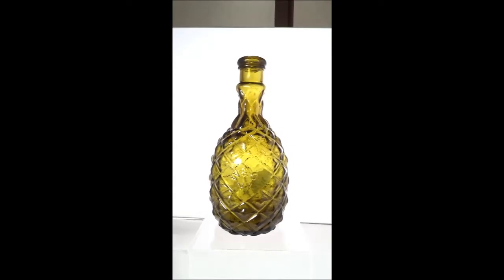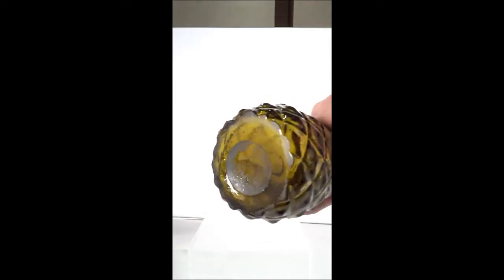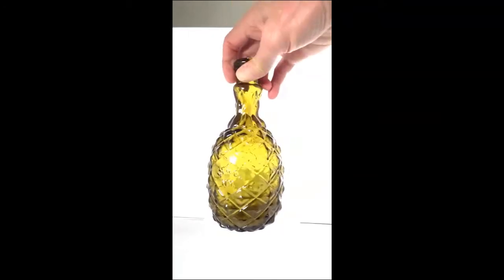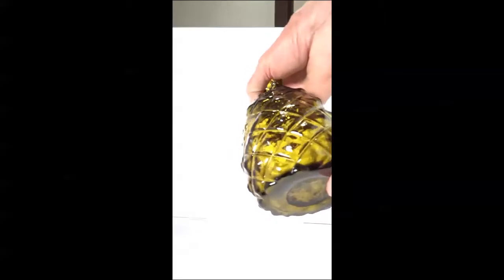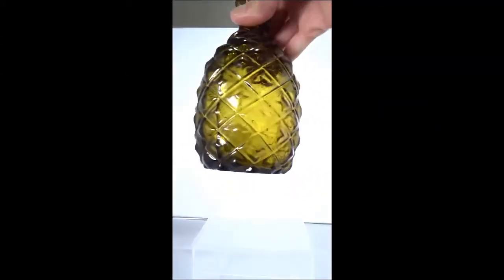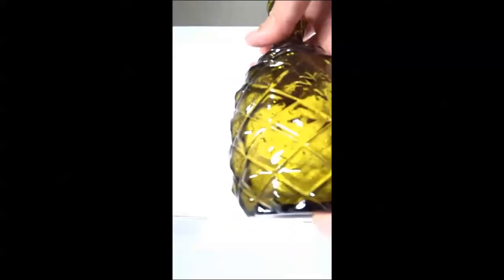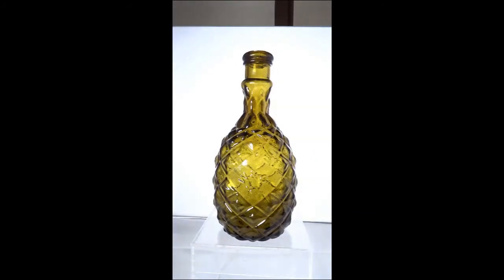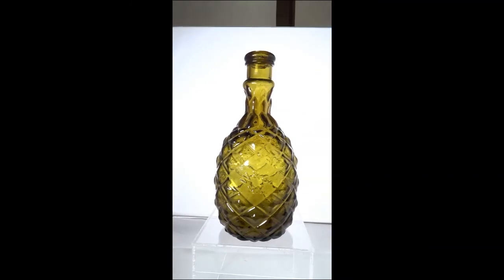Lot 029 Auction 68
W. & CO. N.Y. PINEAPPLE BITTERS iron pontil yellow-green. P-100 Here is a bitters bottle that comes with a couple different initials and of course, in numerous colors. Predictably they have good base wear, as this one shows, because one has to believe they were kept around for some time. This one is a terrific off color, and an early example. Overall, despite the heavy use, it appears to have little in the way of wear on the bottle itself, as these often do. Has not been cleaned. Grades a 9.5. This bottle appeared in an earlier Glassworks Auction and is from the Bob Ferraro collection.